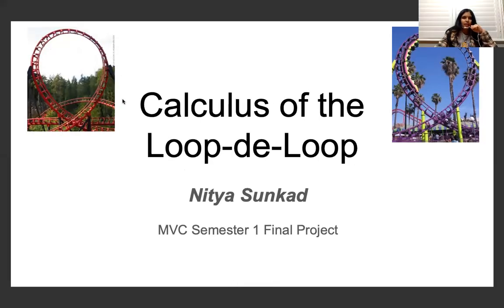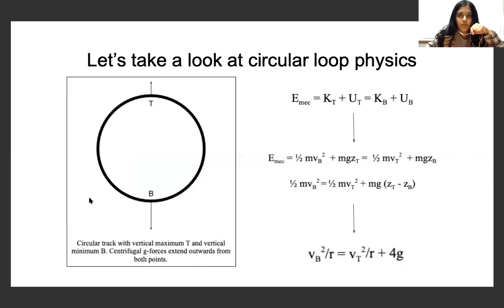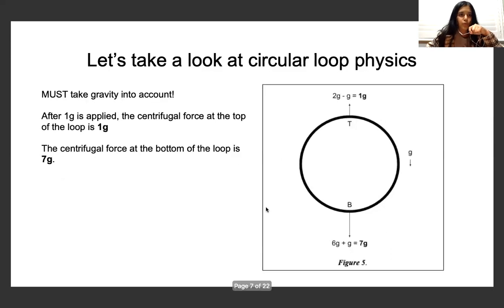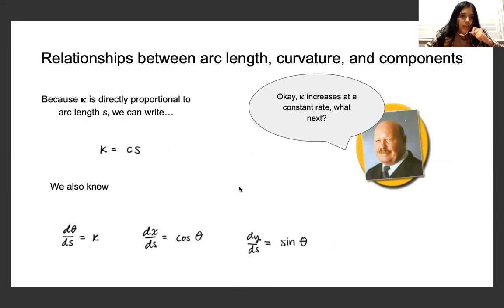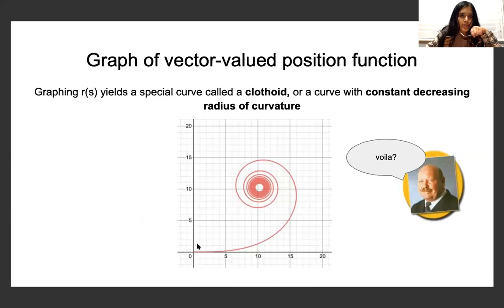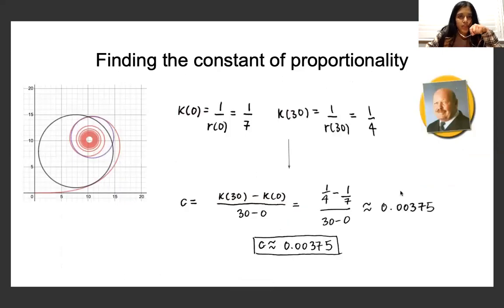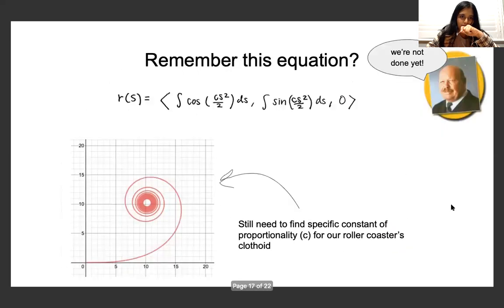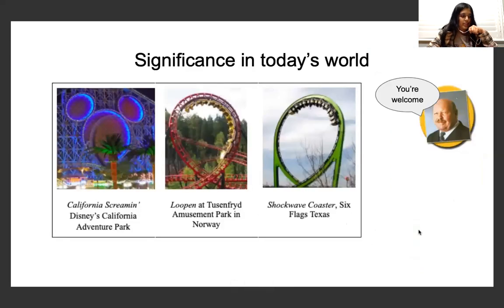Calculus of the Loop-de-Loop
Check out the animation of the clothoidal roller coaster discussed in the video and the animation of the clothoid